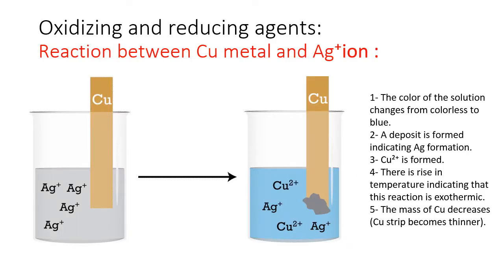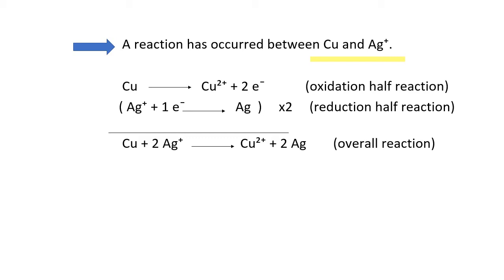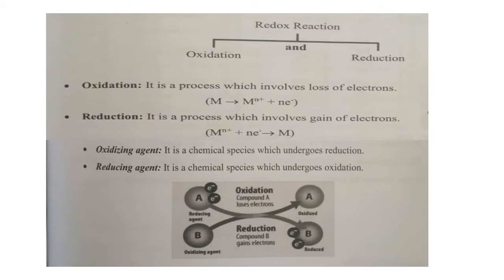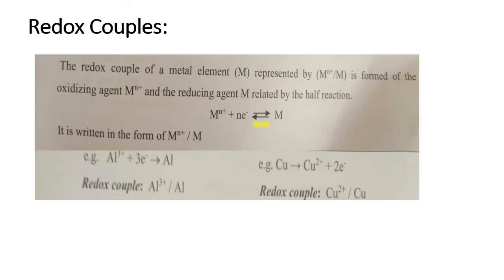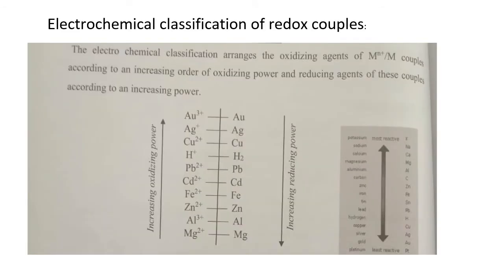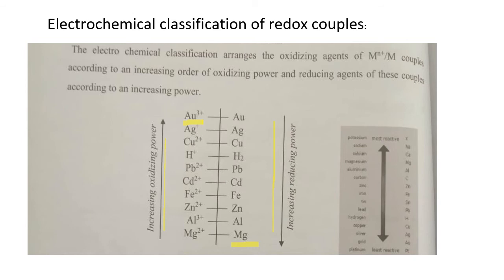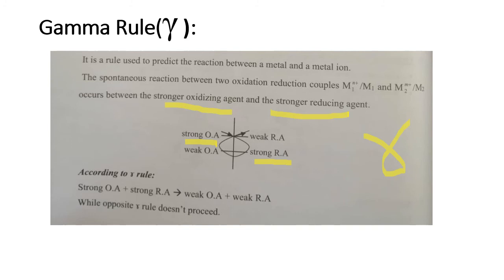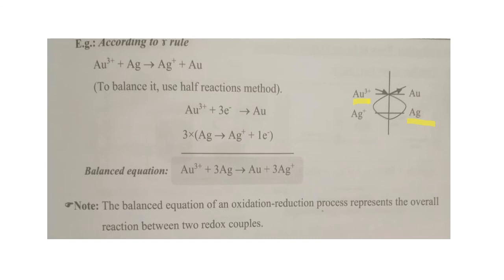Chemistry chapter 2: Electrochemistry g11